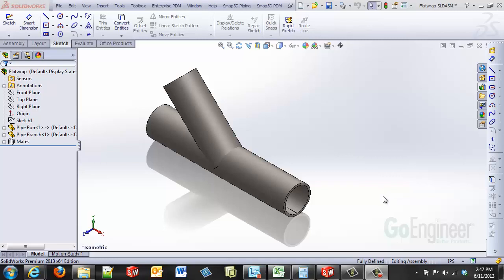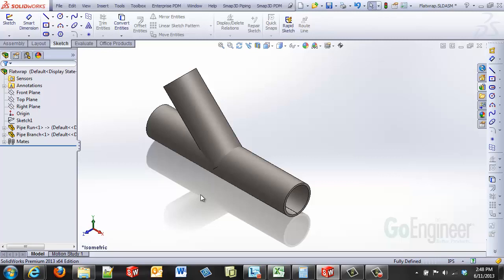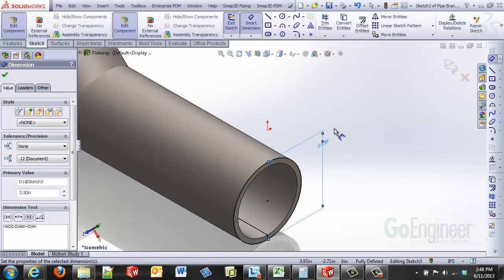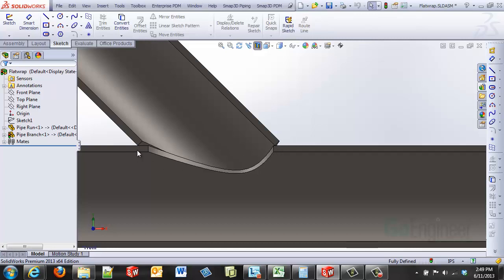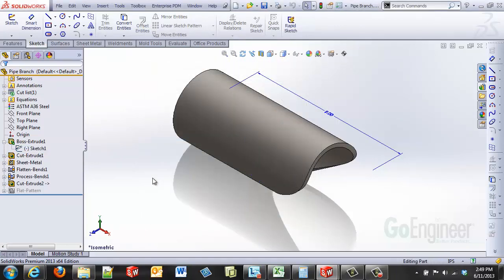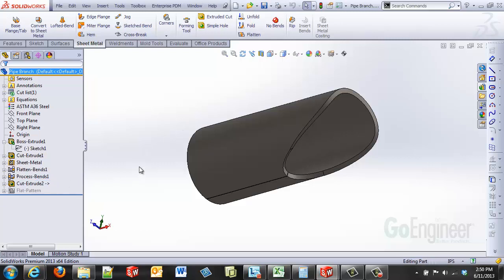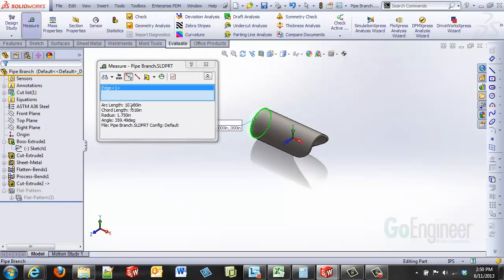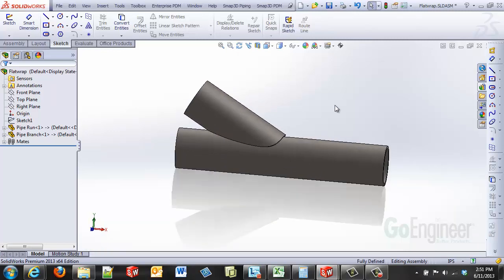SOLIDWORKS – Flat Wraps & Coping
Learn how to use the SOLIDWORKS assembly and sheet metal features to create pipe connections and structure members copings.